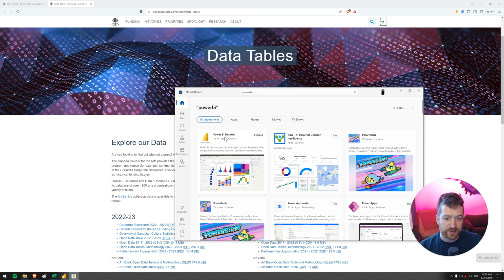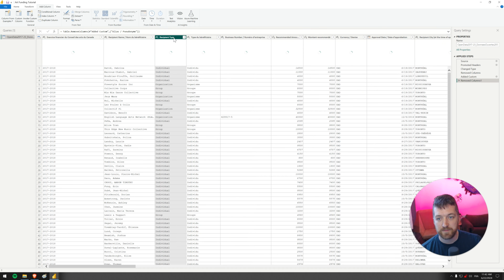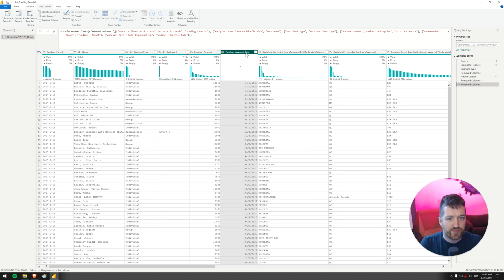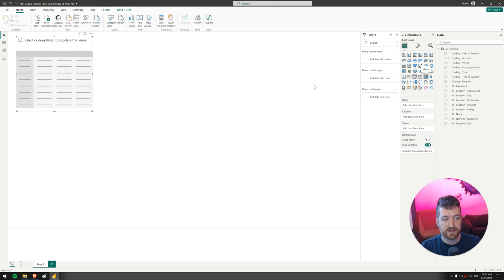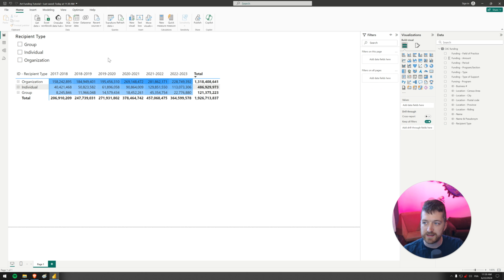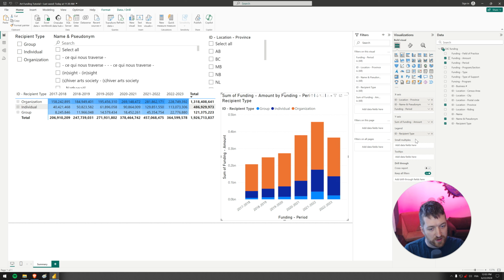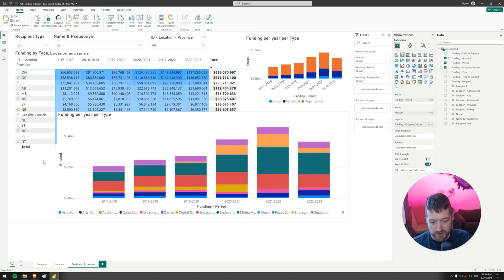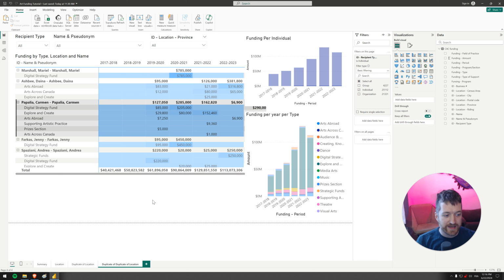Canada Council for the Arts Funding in PowerBI - Part 2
Instructions on taking open-data from Canada Council for the Arts funding and making a series of customized interactive PowerBI report.